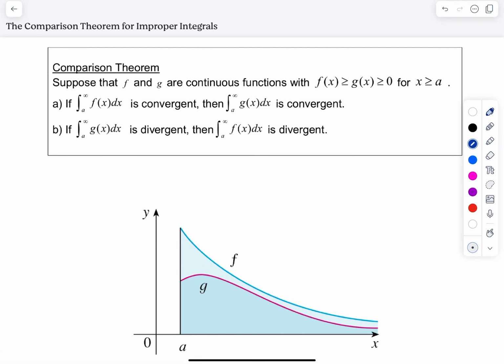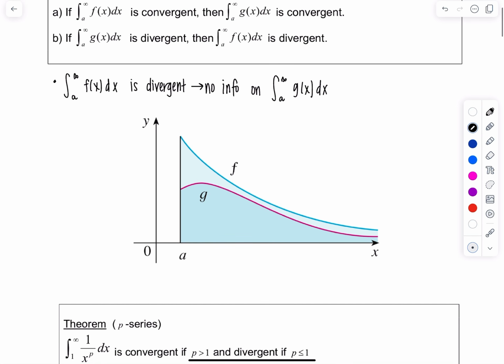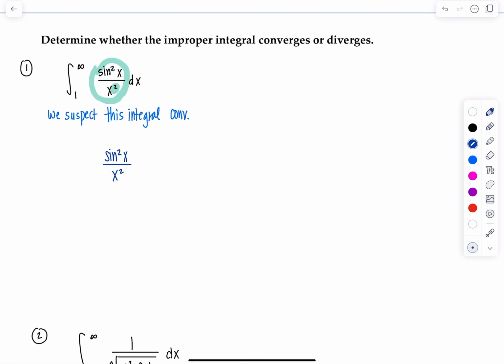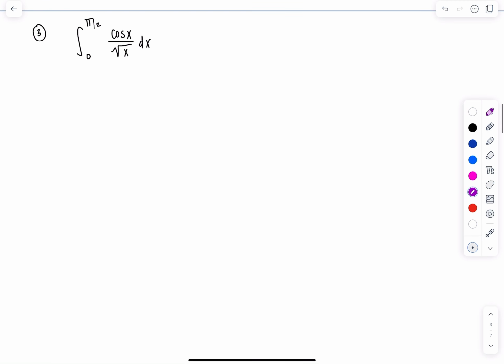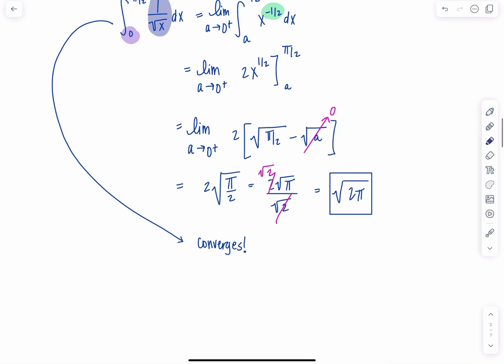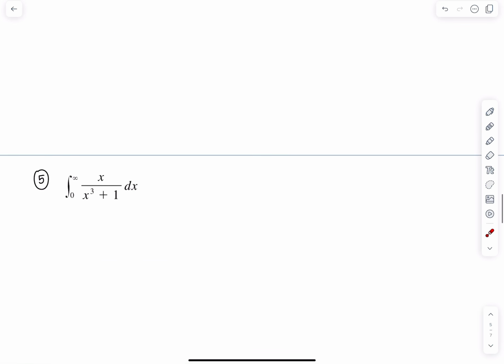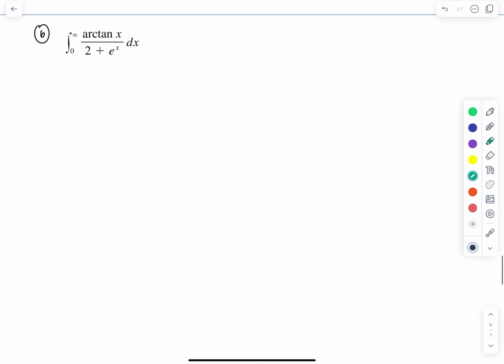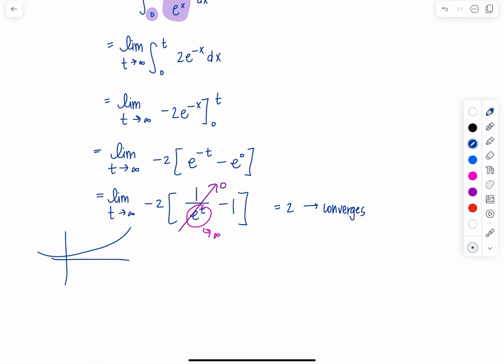The Comparison Theorem for Improper Integrals | Step by Step Explanation | Math with Professor V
Breakdown of the Comparison Theorem for Improper Integrals, and how to use it to determine if an improper integral is convergent or divergent. Six lovely examples breaking down the process step by step, explaining how to set up the appropriate inequalities in order to correctly apply the theorem. Which example was your favorite? Hope you all are having a lovely day.

xoxo,
Professor V

I'm also an Amazon influencer, so feel free to support and shop: